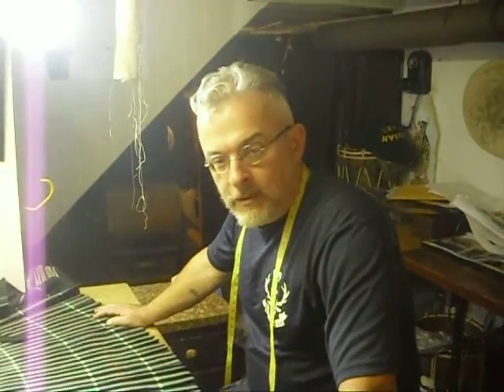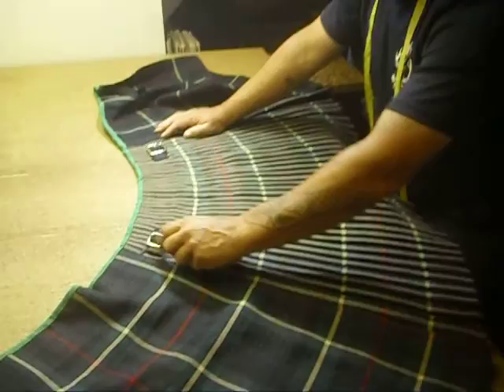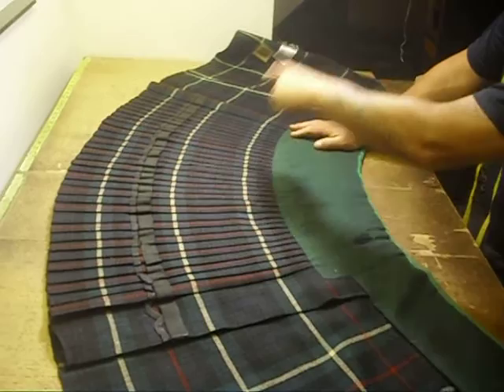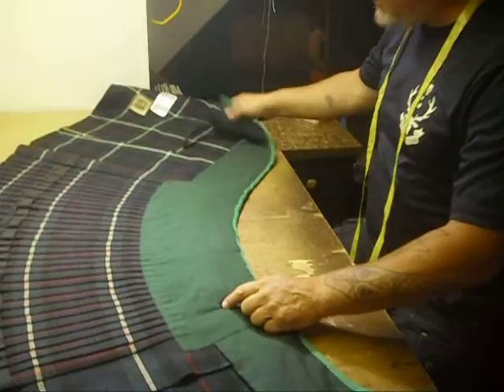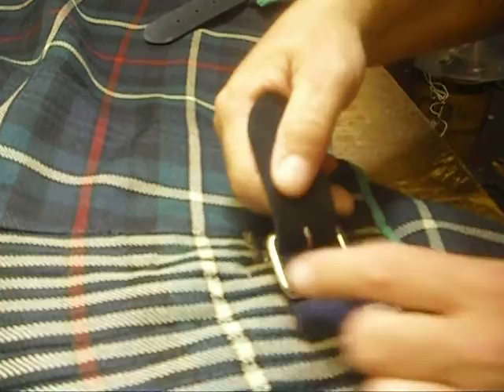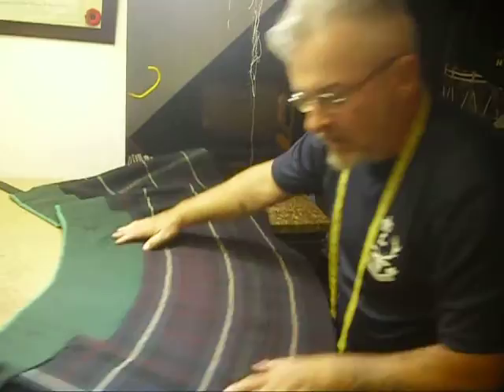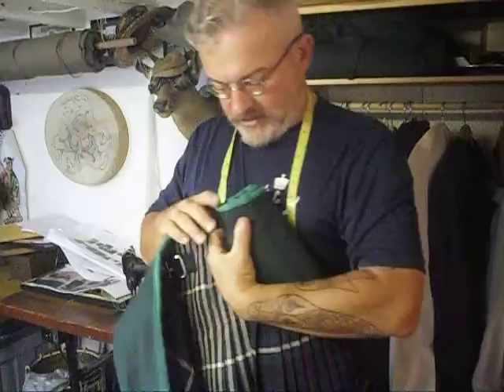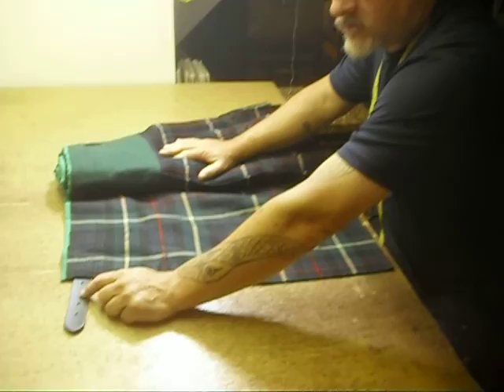Notes on a substantial alteration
My client needed his kilt altered and repaired before he left for the    Maxwell (Ontario) Highland Games, but was unable to come for a 'final fitting' .

 Here is what I would have said to him had he been personally able to pick up his kilt .

If there are any minor issues of 'fit' we'll address them upon his return.